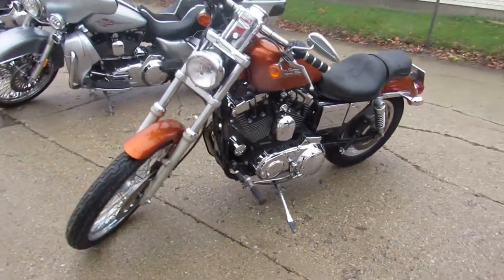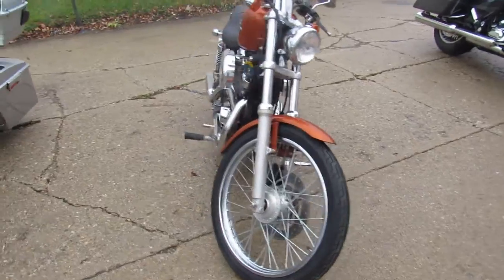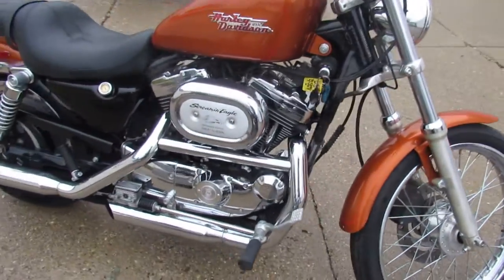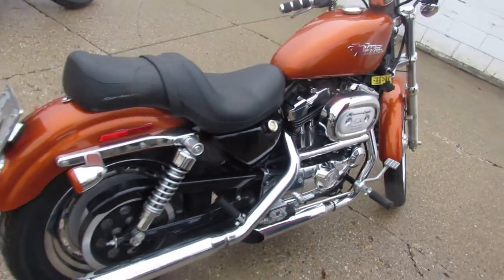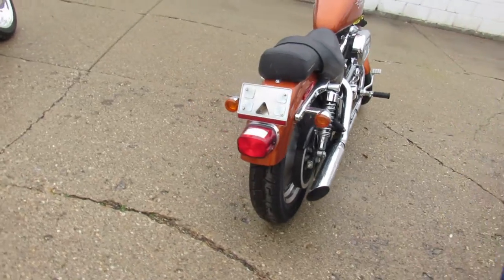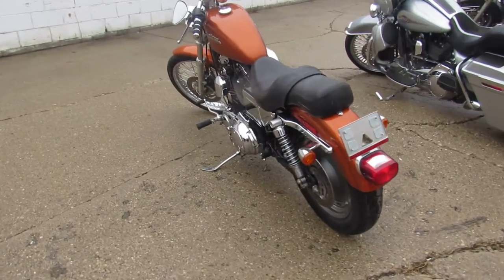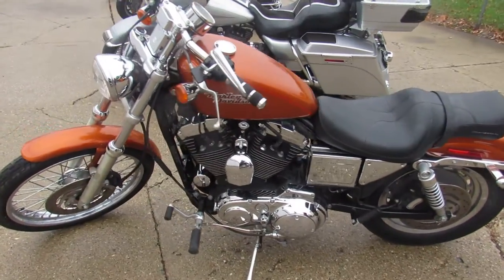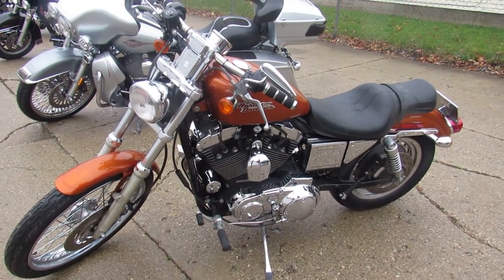2001 HARLEY XL1200C U5866